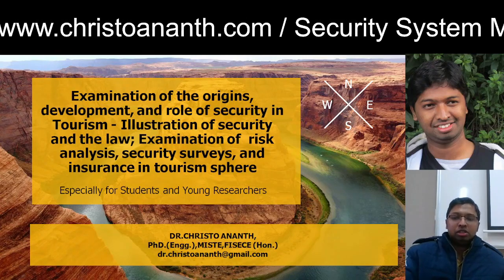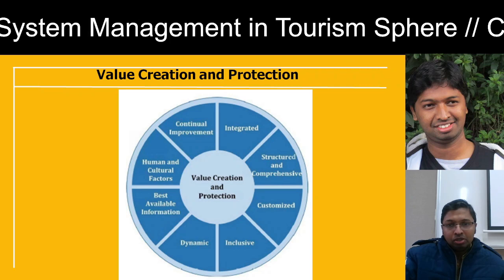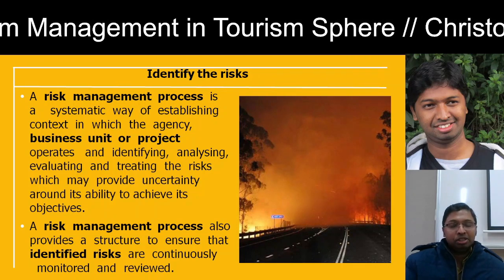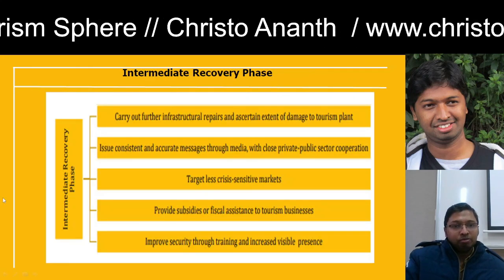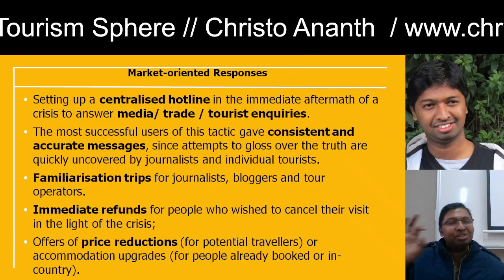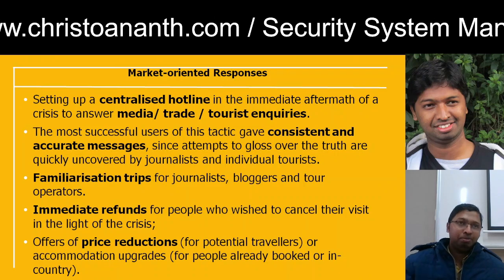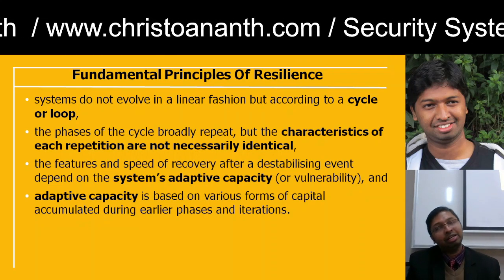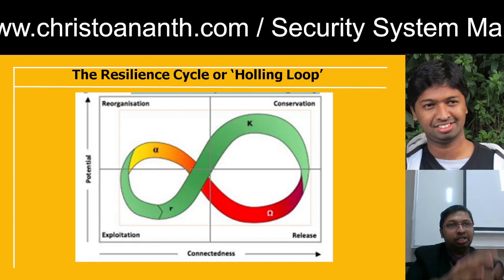Christo Ananth - Security Surveys in Tourism Sphere - Security System Management in Tourism Sphere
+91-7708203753